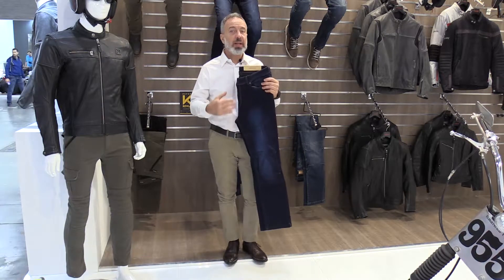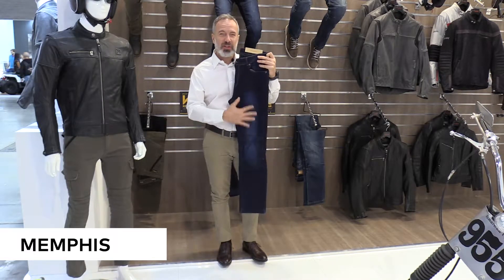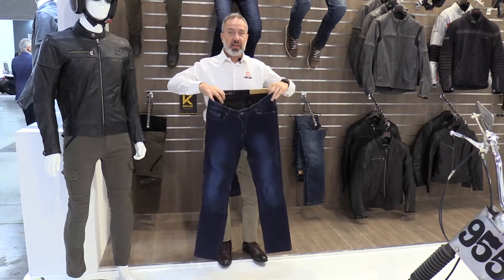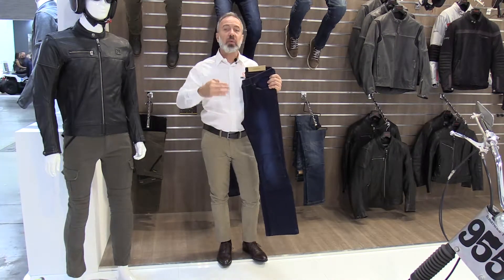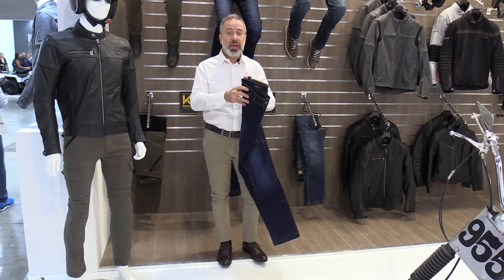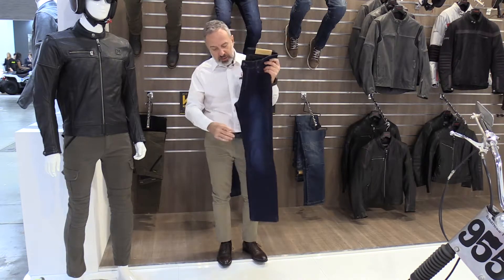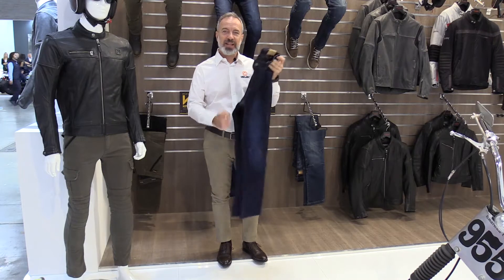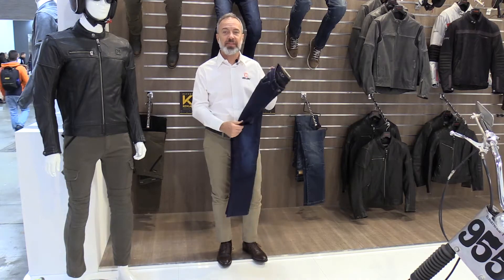NEW MEMPHIS JEANS @ EICMA 2019